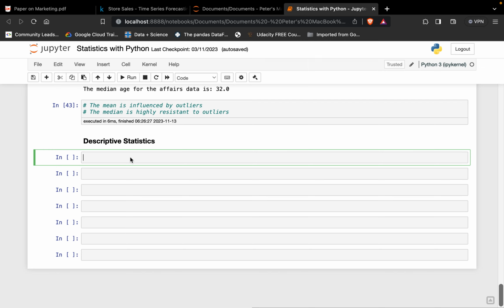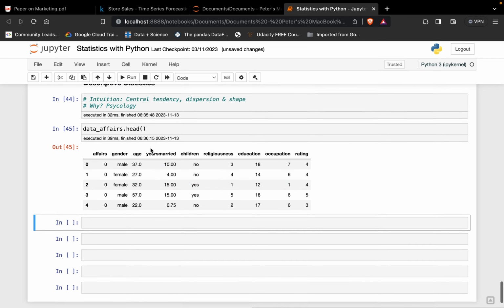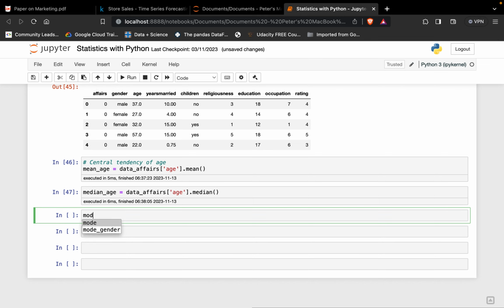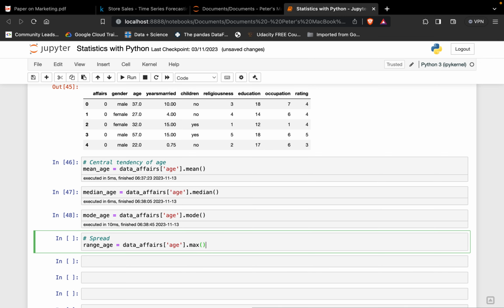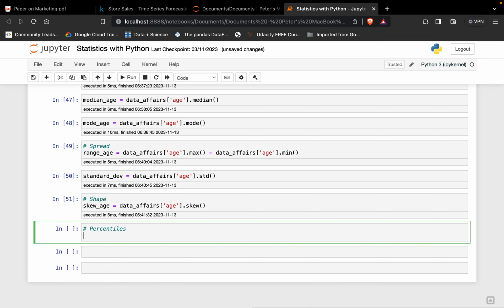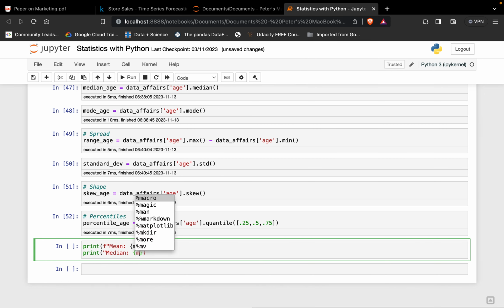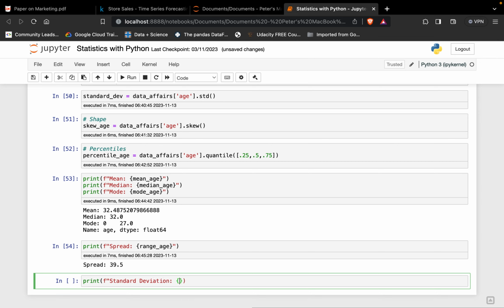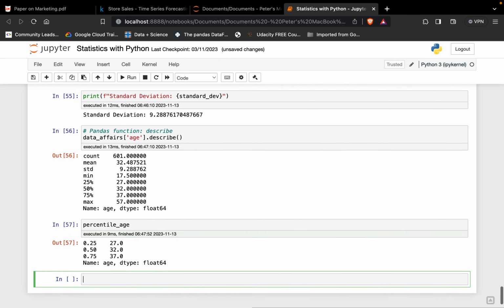Explaining Descriptive Statistics with Python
Descriptive statistics involve summarizing and organizing data to be understood easily. They provide important insights into a dataset's shape, spread, central tendency, and variability.